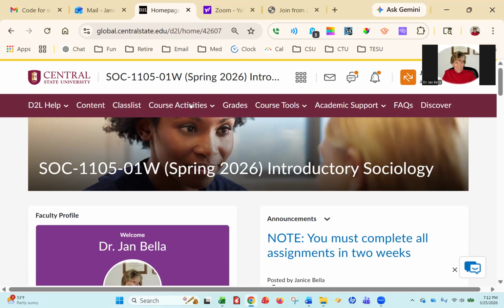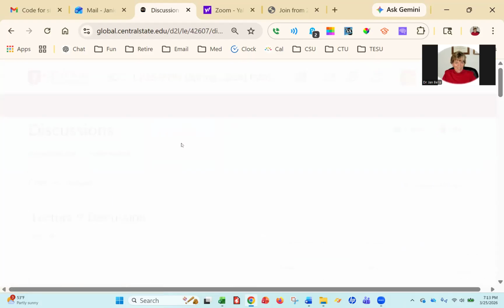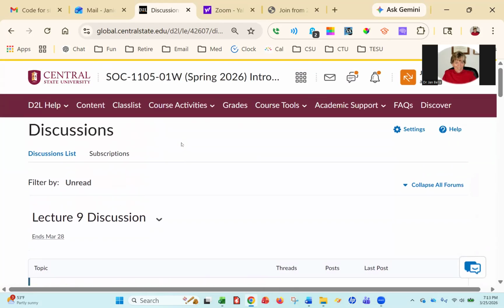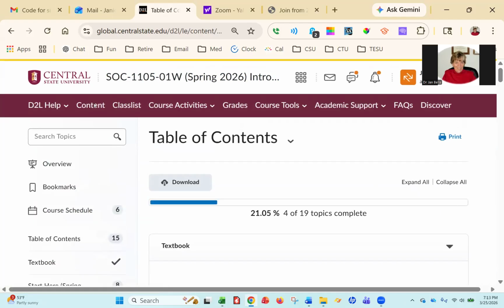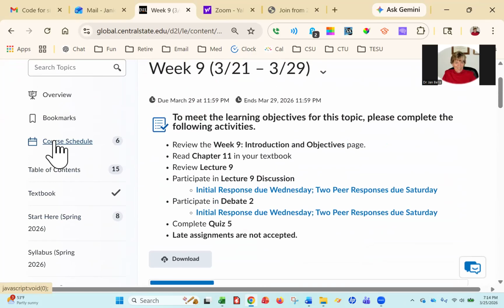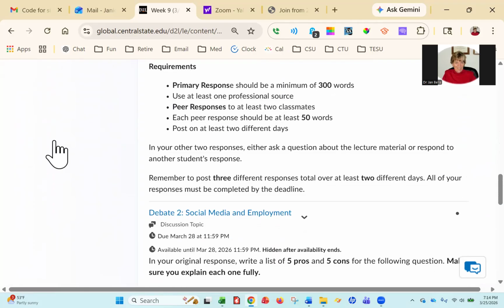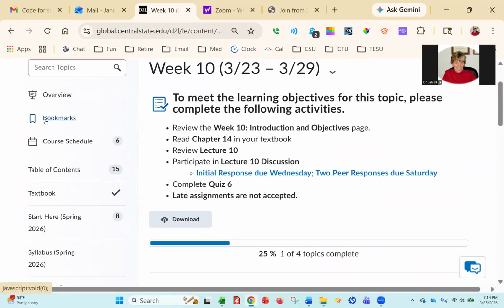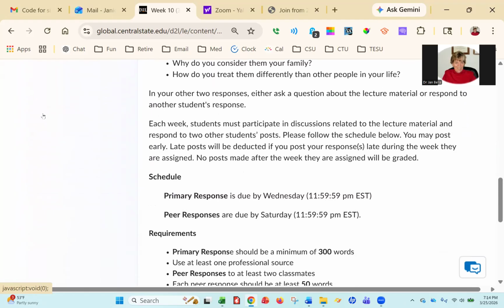How to use D2L